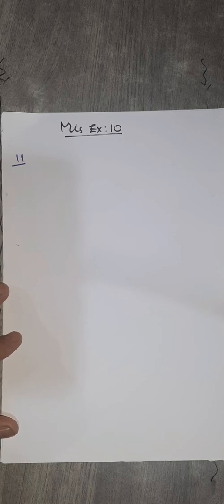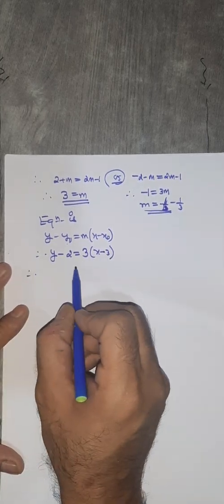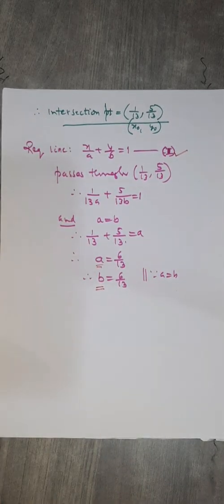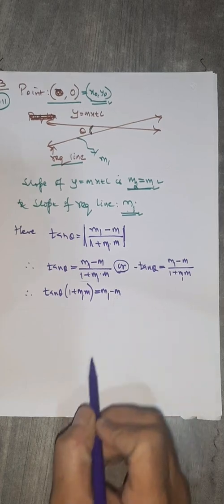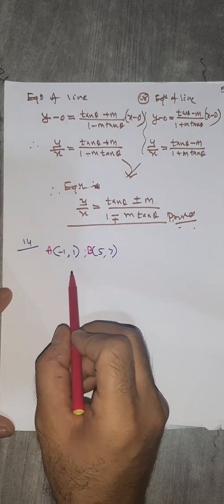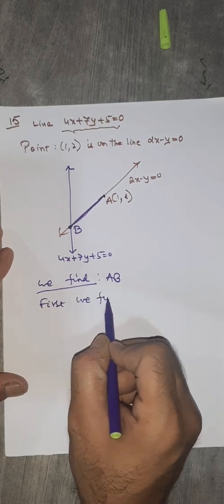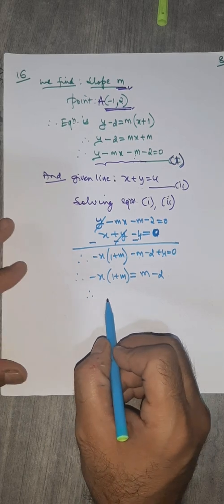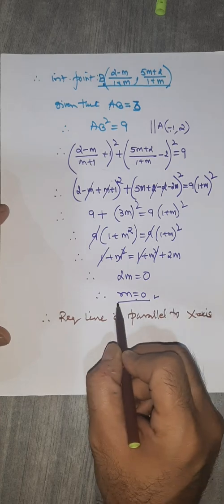Class 11 Maths Chapter 10 Straight Lines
Lecture 8 Solutions for Class 11 Maths Miscellaneous Exercise 10,  Q11 to Q16